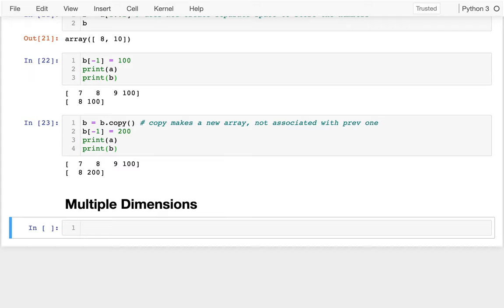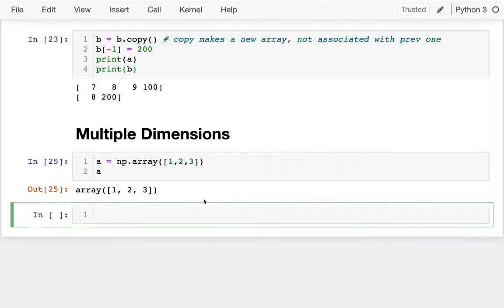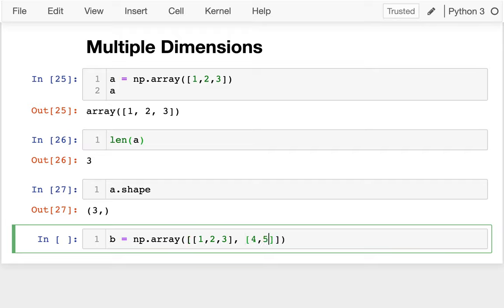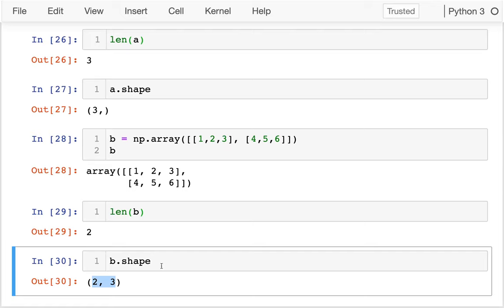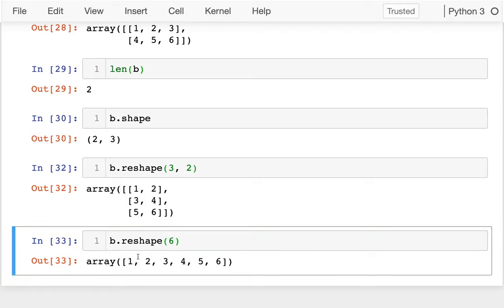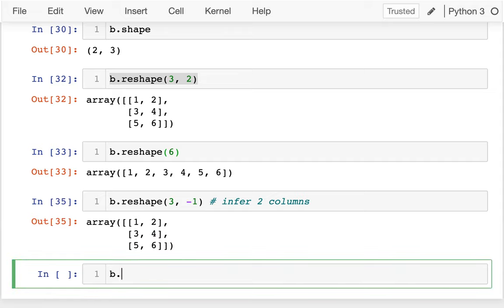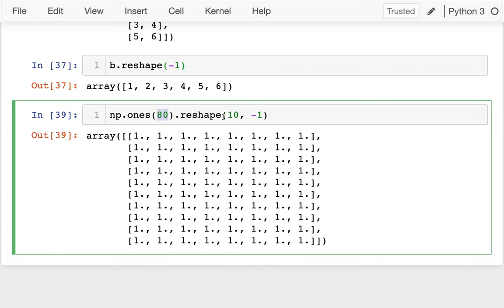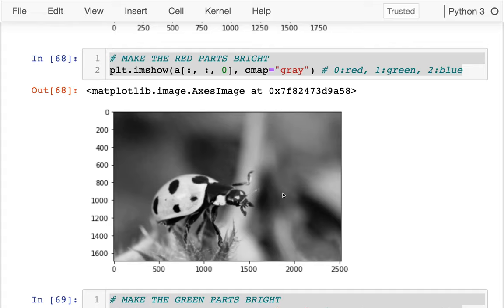CS 320 Apr5-2021 (Part 2) - Numpy Images